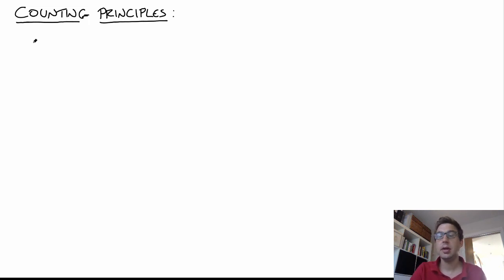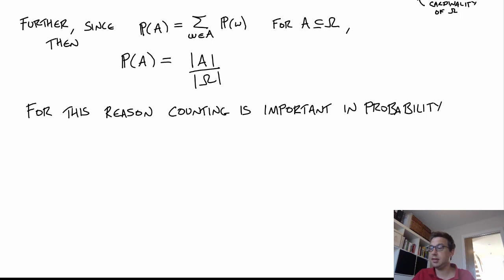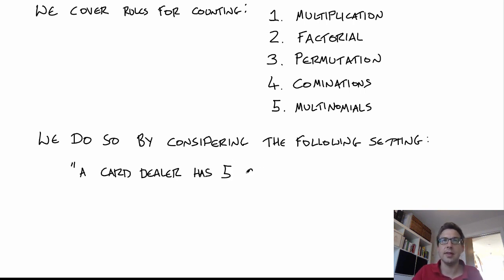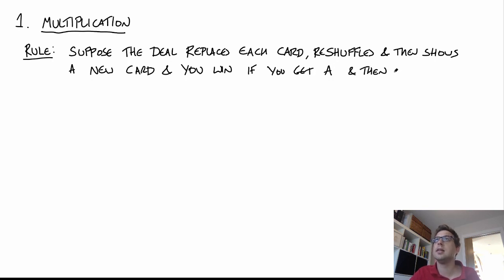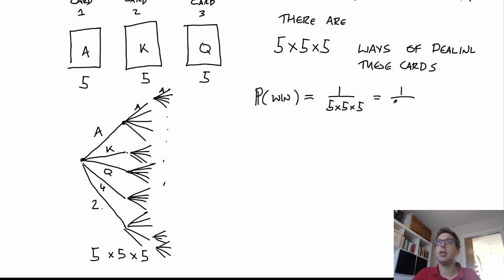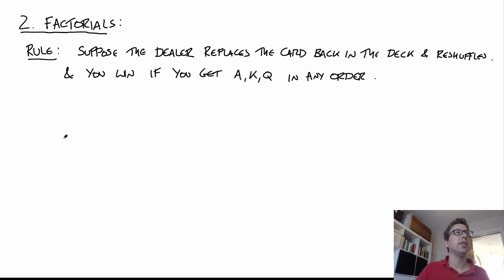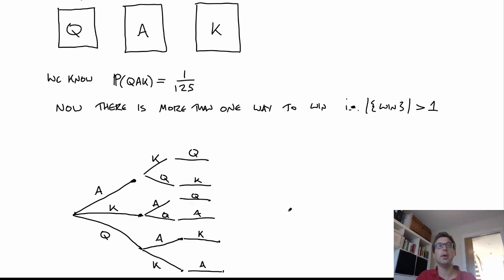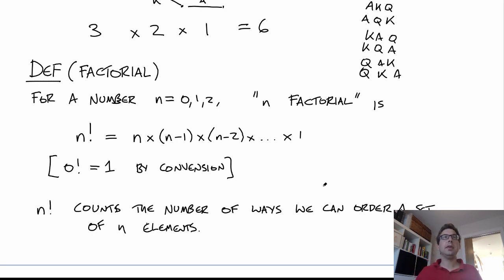Counting in Probability (Part 1)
Why counting is important in discrete probability. When multiplication and factorials come up.